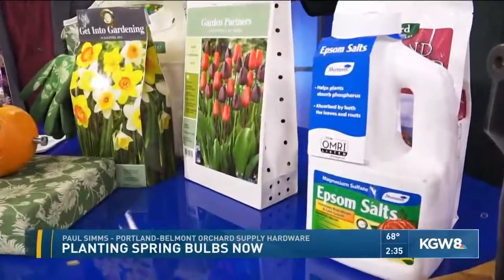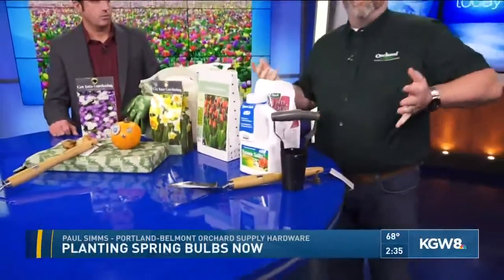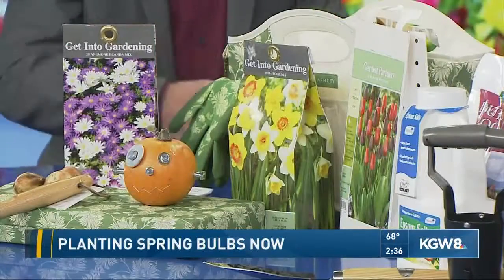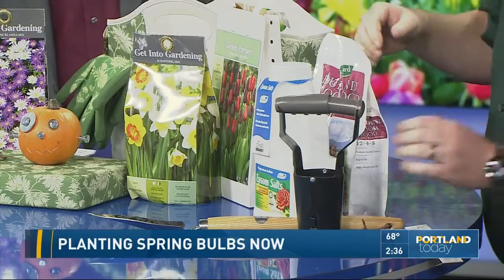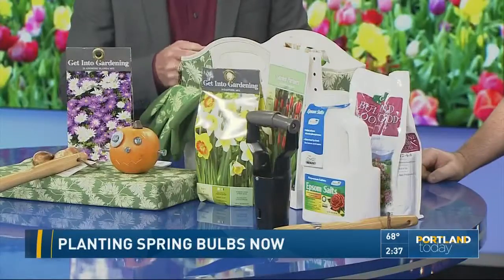Planting spring bulbs now